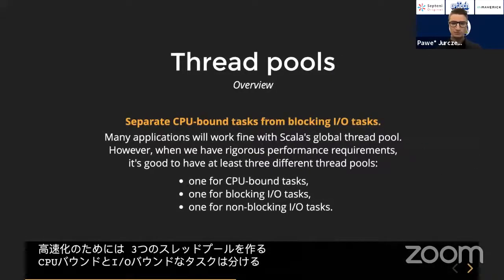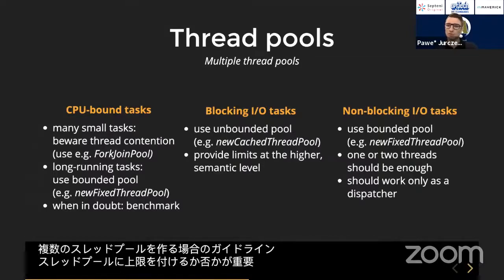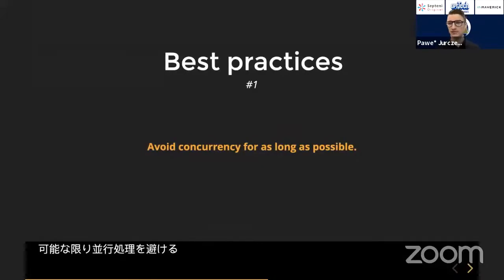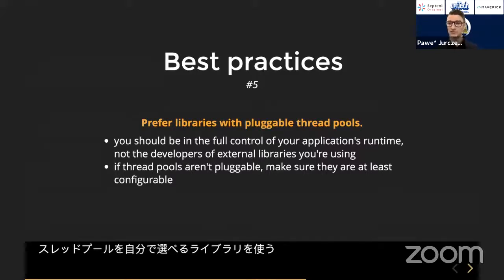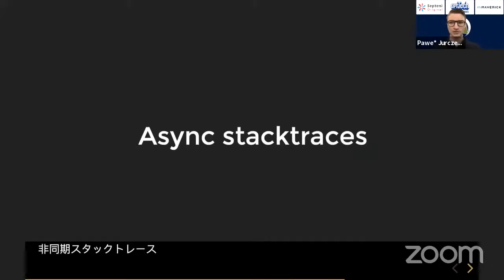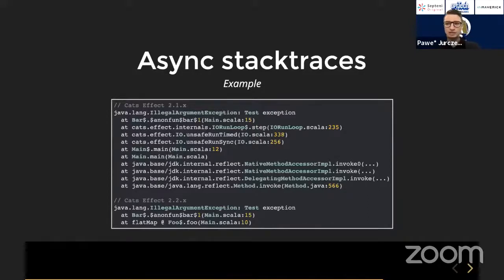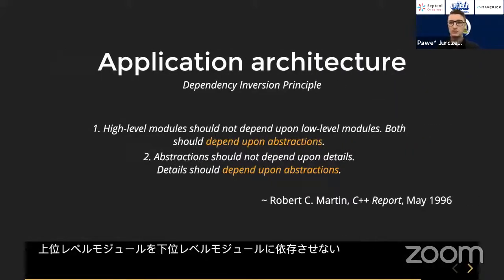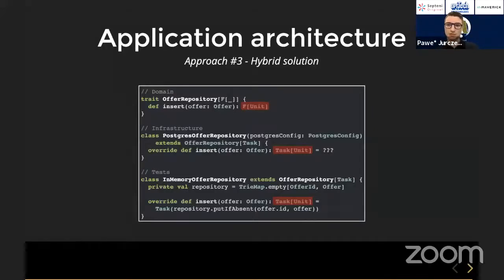Modern JVM Multithreading by Paweł Jurczenko -- part 2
on October 17th at ScalaMatsuri 2020